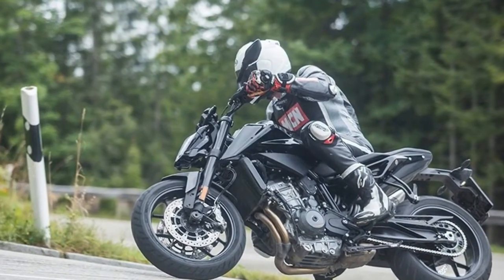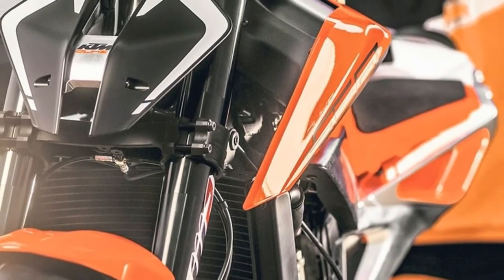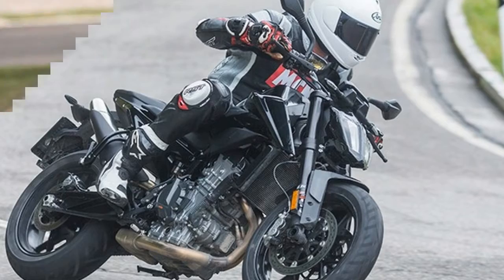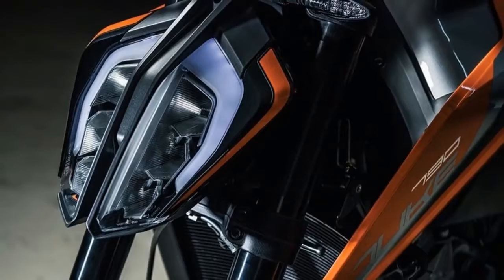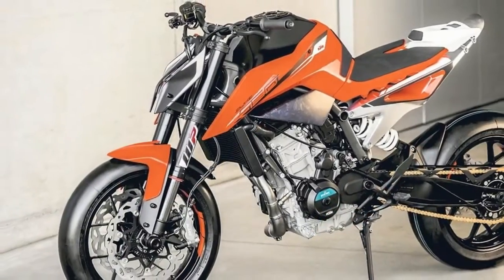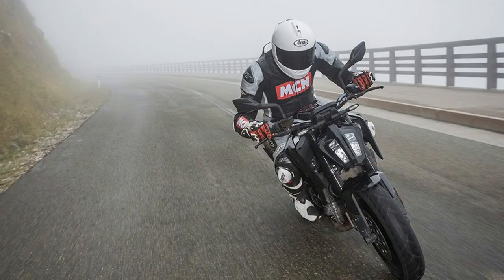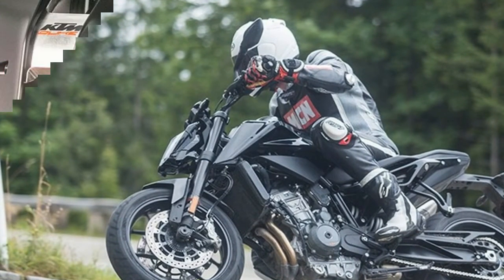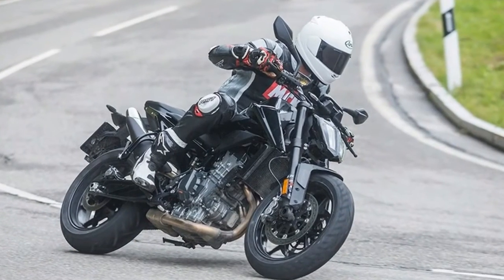HOT NEWS!!!KTM’s bargain 790 Duke Update and Price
HOT NEWS!!!KTM’s bargain 790 Duke Update and Price -The 103bhp, twin gets adjustable WP suspension, cornering ABS, lean-angle suspension, TC and a two-way quickshifter. Form a queue, fast.

██████ GET DAILY UPDATES! NOW! ██████